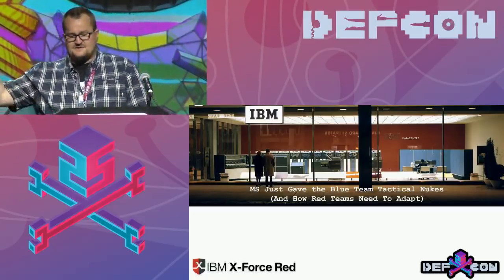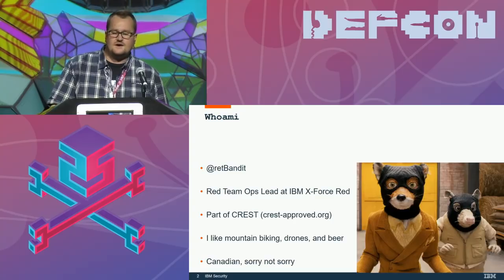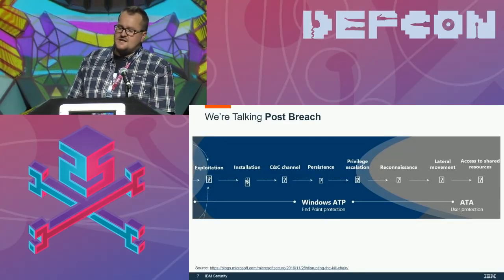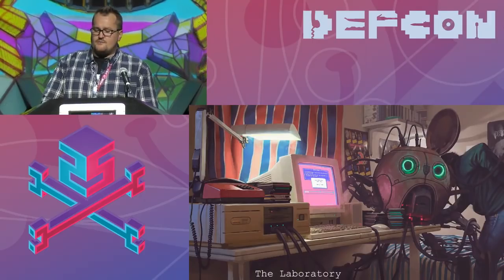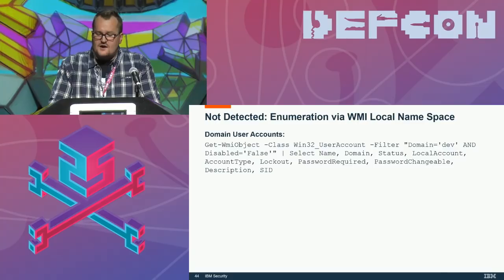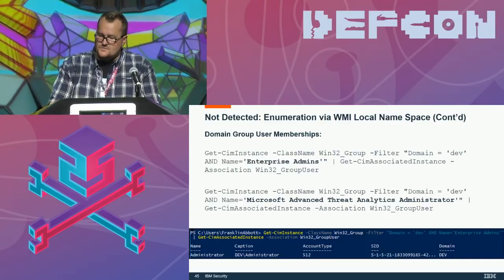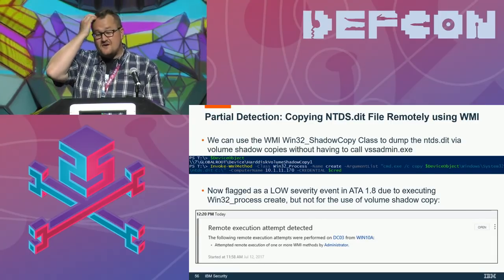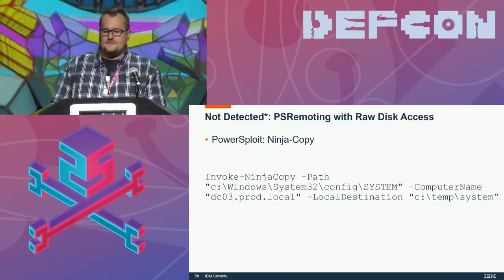DEF CON 25 - Chris Thompson - MS Just Gave the Blue Team Tactical Nukes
Windows Defender Advanced Threat Protection will soon be available for all Blue Teams to utilize within Windows 10 Enterprise, which includes detection of post breach tools, tactics and techniques commonly used by Red Teams, as well as behavior analytics. Combined with Microsoft Advanced Threat Analytics for user behavior analytics across the Domain, Red Teamers will soon face a significantly more challenging time maintaining stealth while performing internal recon, lateral movement, and privilege escalation in Windows 10/Active Directory environments.

This talk highlights challenges to red teams posed by Microsoft's new tools based on common hacking tools/techniques, and covers techniques which can be used to bypass, disable, or avoid high severity alerts within Windows Defender ATP and Microsoft ATA, as well as TTP used against mature organizations that may have additional controls in place such as Event Log Forwarding and Sysmon